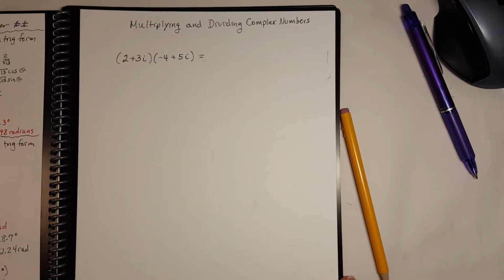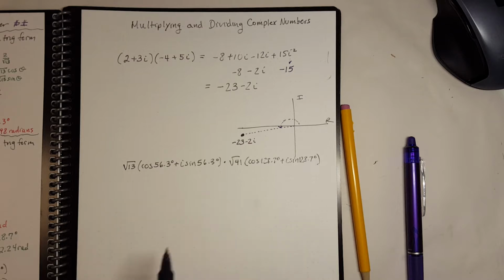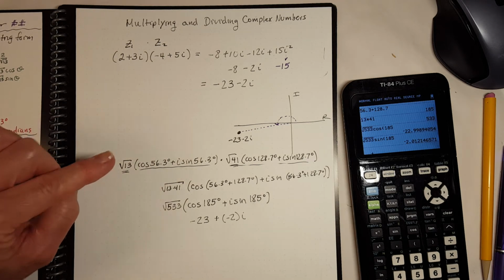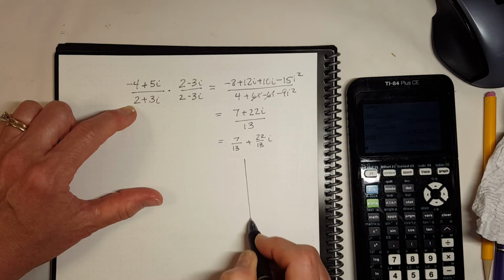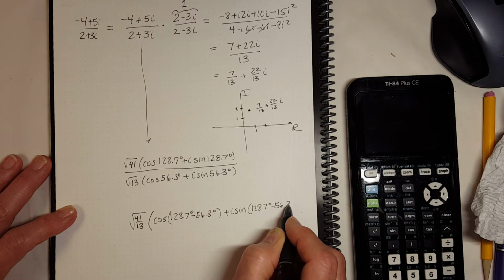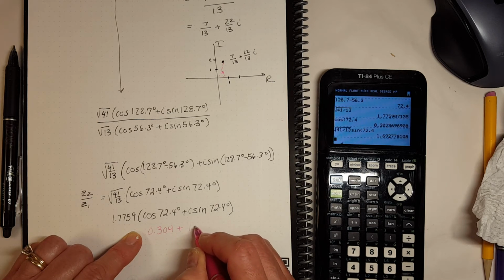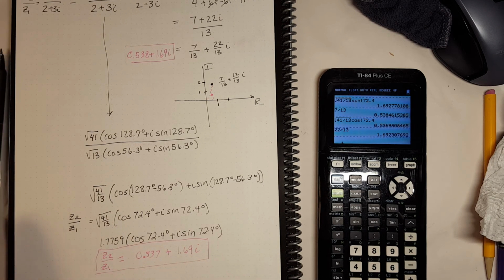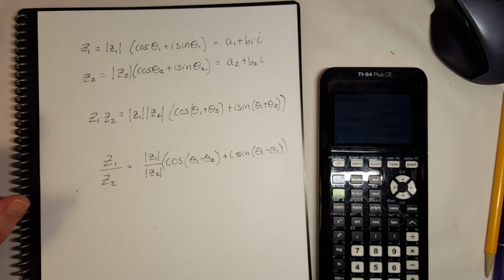Multiplying and dividing complex numbers